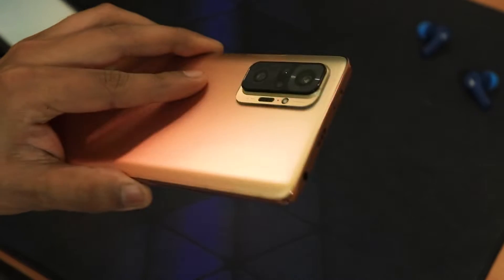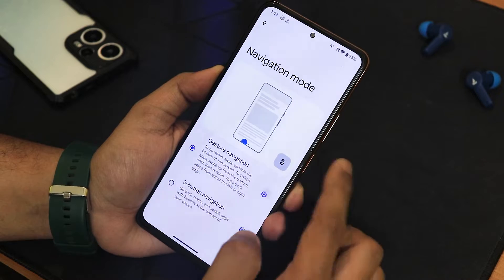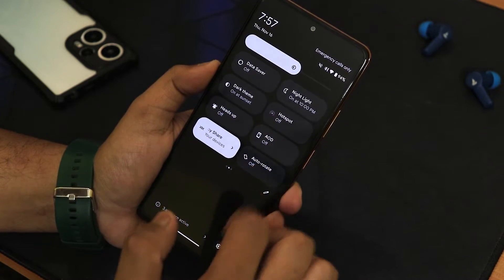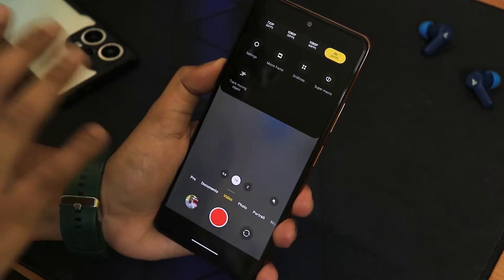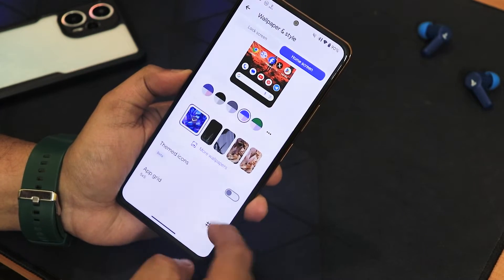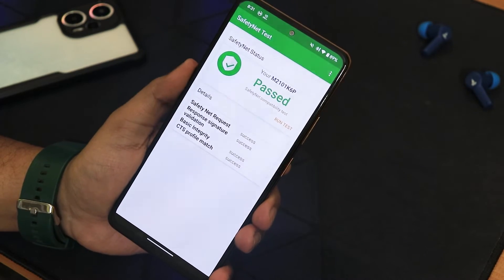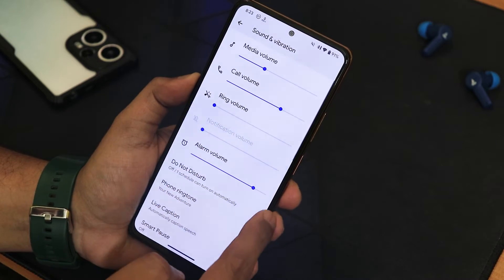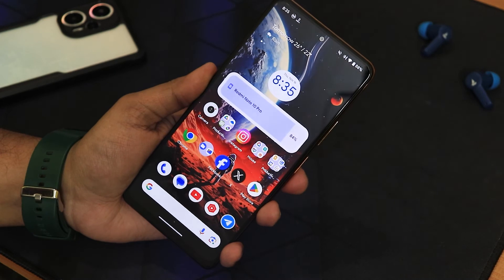PixelOS Beta A14 On Redmi Note 10 Pro! [12/11/2023 Build]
UPI: ktntech@sbi

Timestamps:

0:00 Intro
0:10 Build Info, Flashing Instructions
1:16 About & System
3:29 Stock Launcher, Widgets, QS Panel, Setup Page
5:35 MIUI Camera, Samples
7:30 Battery Life & Settings, Charging Speed
8:45 Walls & Styles (Big Clocks A14), Security
9:35 PickUp Gesture, FP Speed, AOD, D2W
11:19 SafetyNet, DRM, IR Blaster & G-Photos
11:39 120Hz, UI Performance & Benchmarks, Recents
12:49 Sound & Display Settings
15:35 Conclusions